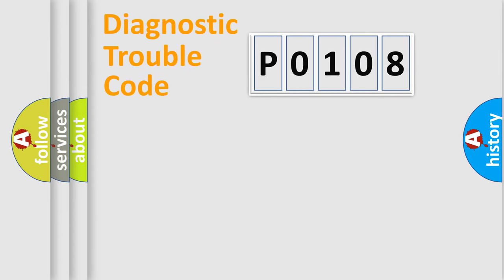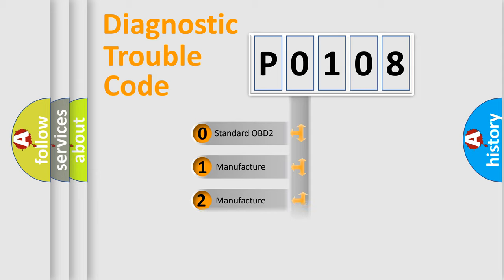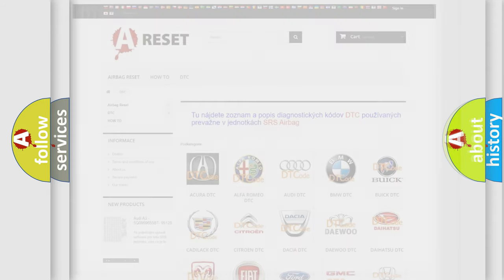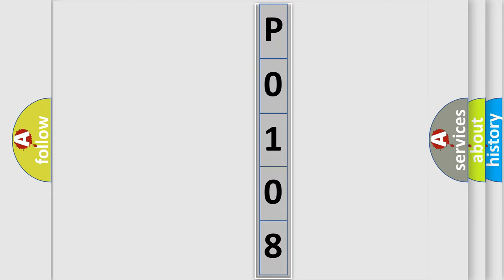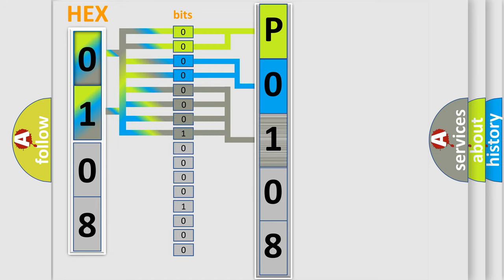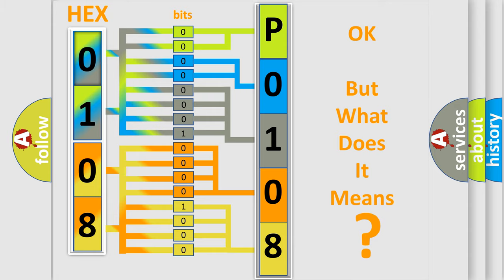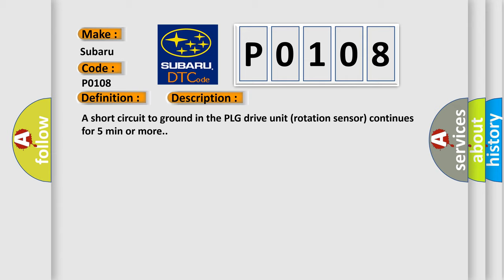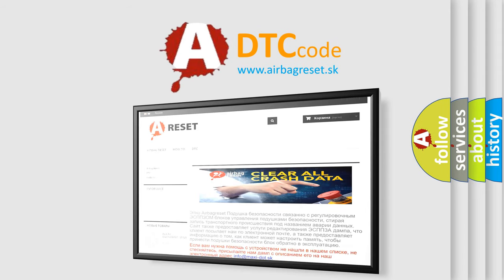DTC Nissan P0108 Short Explanation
Contents:
0:21 Basic DTC analysis according to OBD2 protocol standard.
1:48 Insight into programming
2:58 A diagnostically understandable description of the Diagnostic Trouble Code
3:05 Basic error definition

Make:
Subaru
Code:
P0108
Definition:
Rotation Sensor Circuit Malfunction
Description:
A short circuit to ground in the PLG drive unit (rotation sensor) continues for 5 min or more.
Cause:
 Short to GND in wiring harness between PLG control module terminal 2K and PLG drive unit terminal E Rotation sensor malfunction PLG control module malfunction